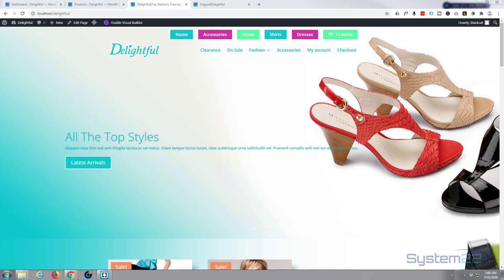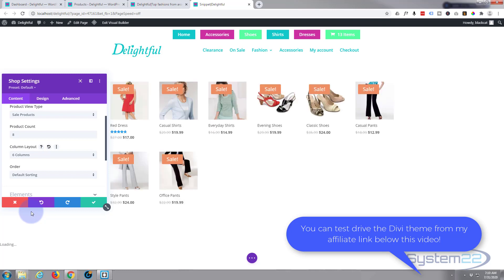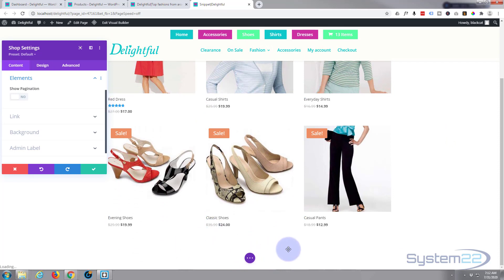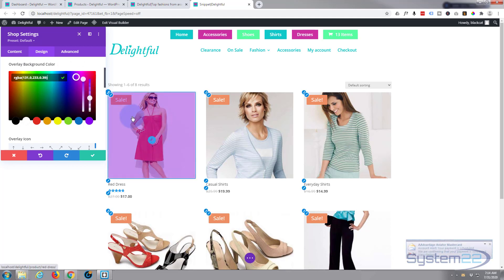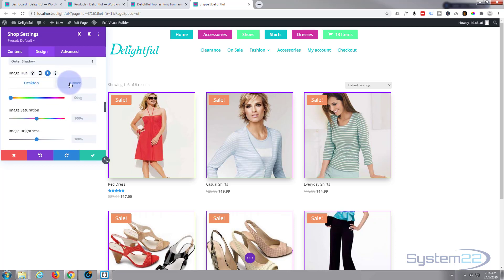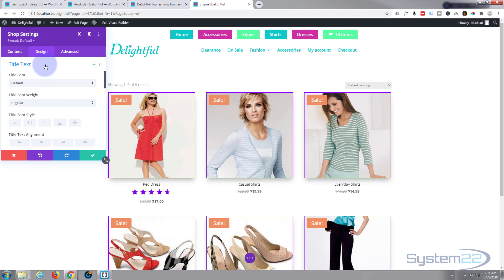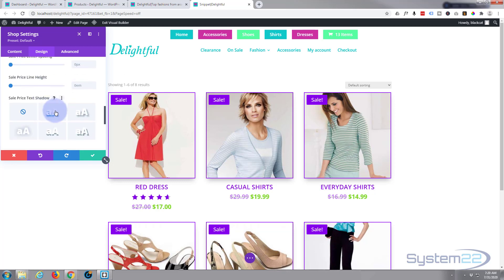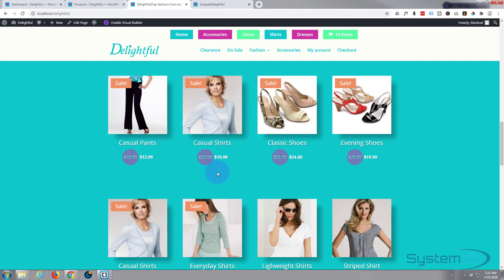Divi 4 Shop Module 👍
Divi 4 Shop Module. The Divi theme from elegant themes is absolutely awesome. Whenever I have a WordPress build, it's my go-to theme every time. I have built many, many sites with the Divi theme and it just keeps on getting better. Elegant themes keeps adding features, and tools to increase your productivity, as well as ease of use and site load speed. So if you are building a WordPress site I recommend you give it a try. You will not be disappointed!